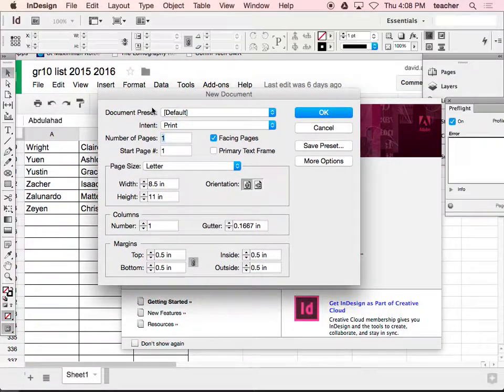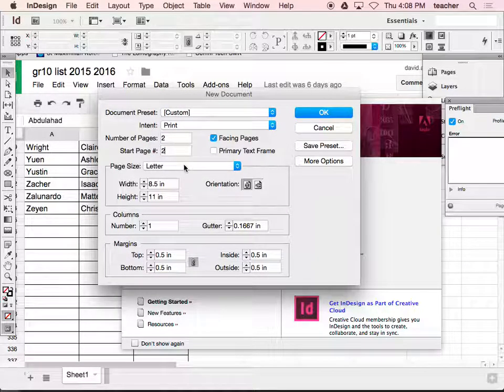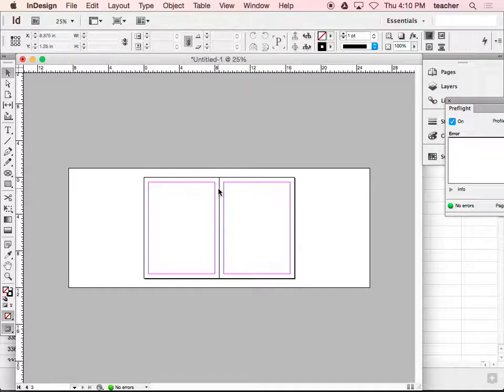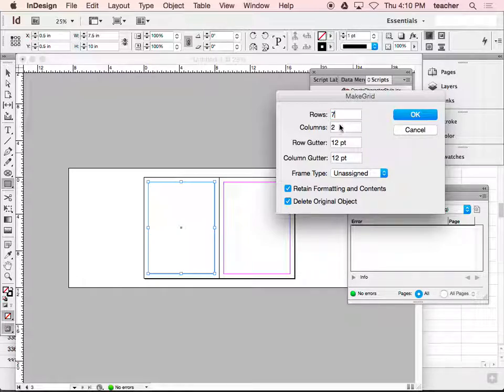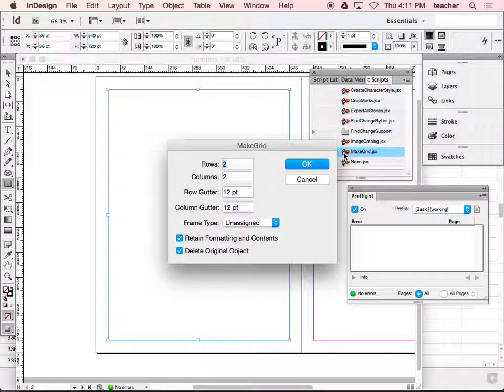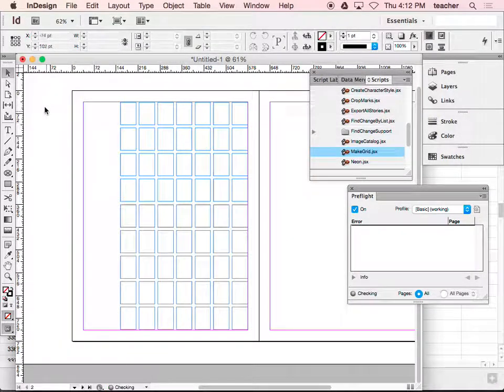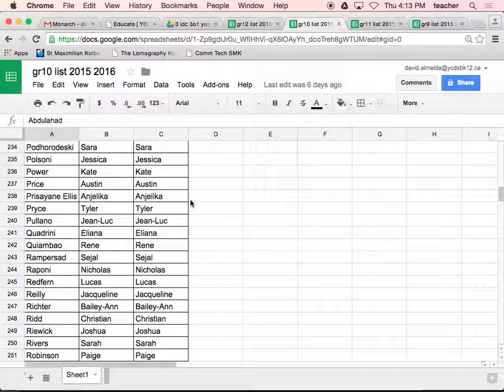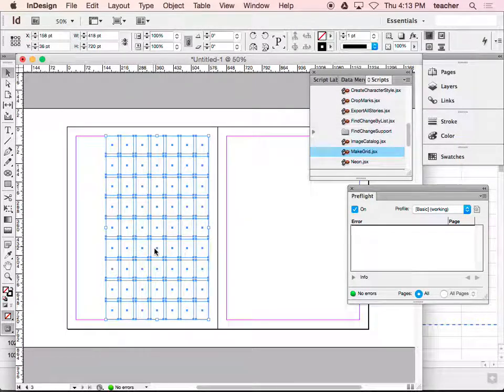indesign scripts headshots